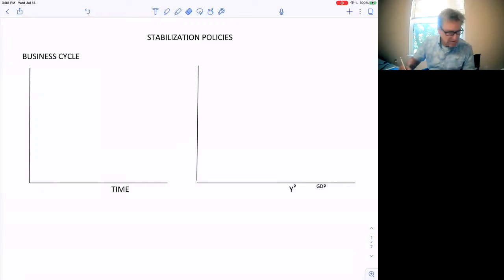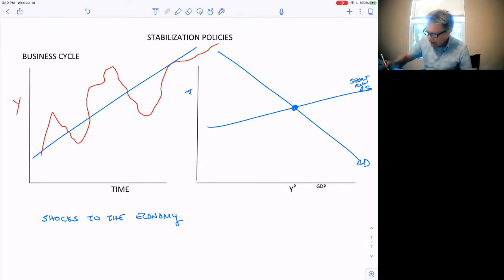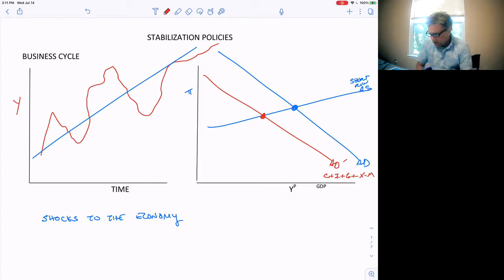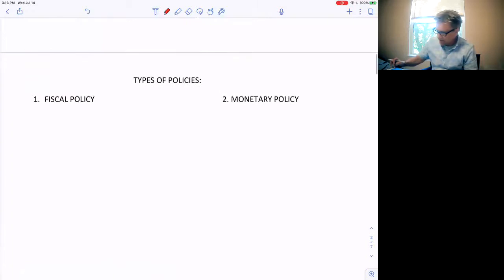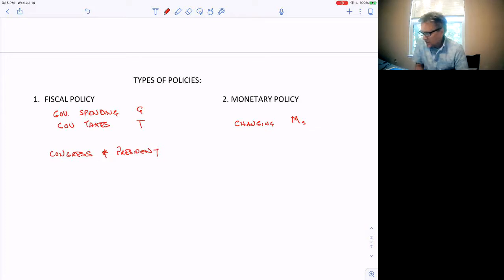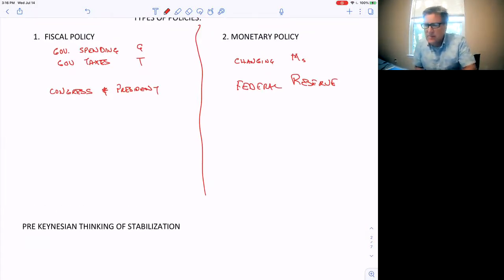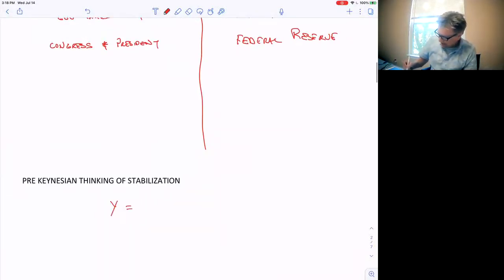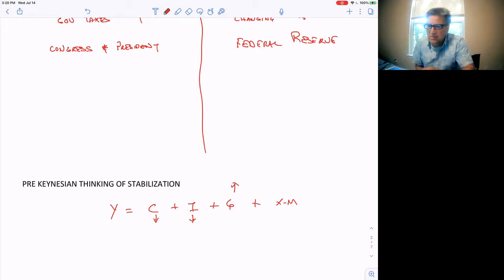STABILIZATION OF THE BUSINESS CYCLE THROUGH DEMAND MANAGEMENT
ECON 201 STABILIZATION WITH FISCAL POLICY VIDEO 2